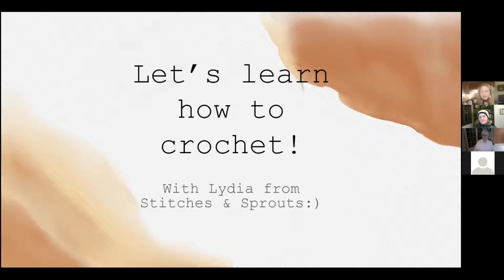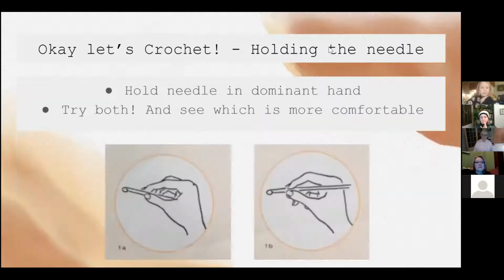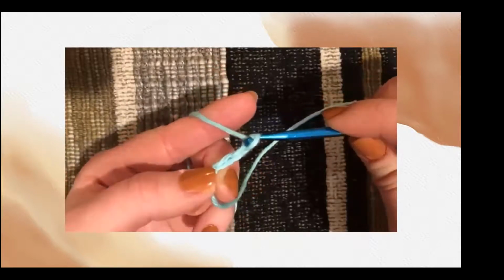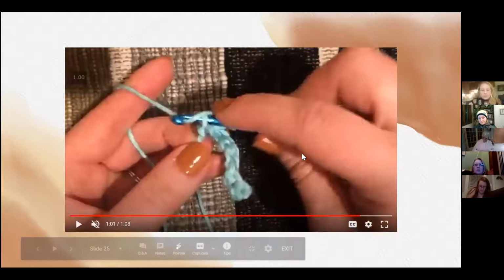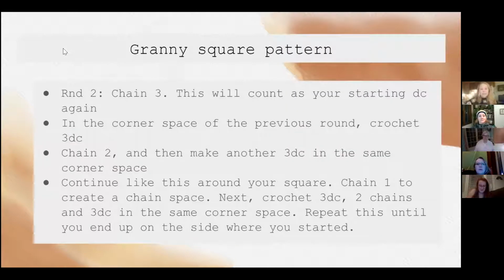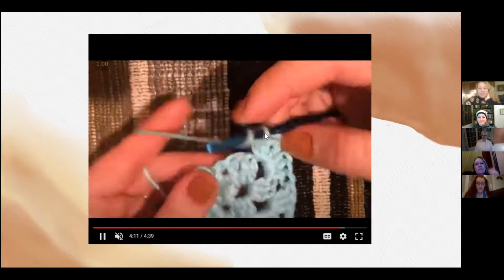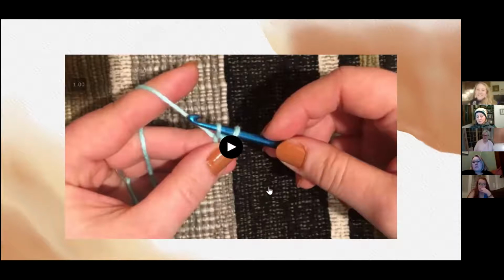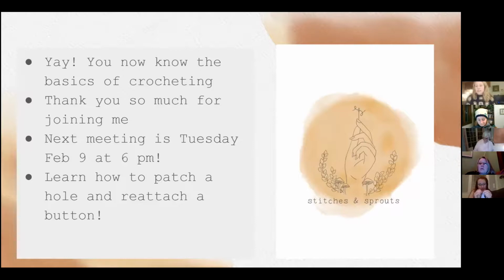Learn to Crochet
Learn some skill building with UMD student Lydia Hooker of @stiches_and_sprouts.

Lydia will be teaching us the basics of crochet and this recording will talk you through picking yarn and reading labels, introduce different needles, how to read patterns and their abbreviations, and the very basics of starting a crocheting project -- tying a slip knot, starting a foundation chain, and doing your first single crochet piece.

Crocheting is often thought to be easier to learn than knitting and a quick way to get into yarn-crafts. Winter is a great time for crocheting and a hobby you can do throughout your lifetime!